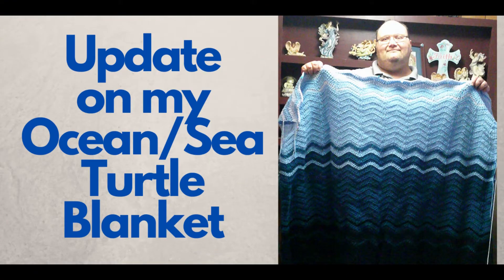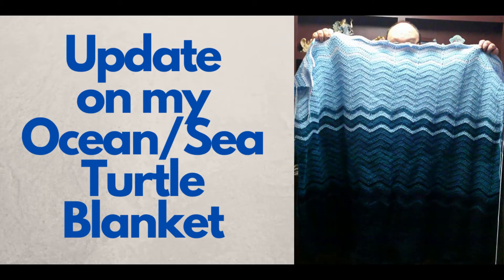Progress on my Temperature Blanket and Ocean Blanket/Flooding in Louisiana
In this video, I will show you the progress on my temperature blanket and my ocean/sea turtle blanket.  I will also show you pictures of the flooding in Louisiana.

Live With Connie Weekly Schedule:
Monday at 11:30am cst
Wednesday at 7pm cst
Saturday at 1pm cst

Here is the link for the ocean/sea turtle blanket that I am making:

If you would like to send me happy mail, my mailing address is:
Connie Langley
151 S 11th St.

Amazon Wishlist: